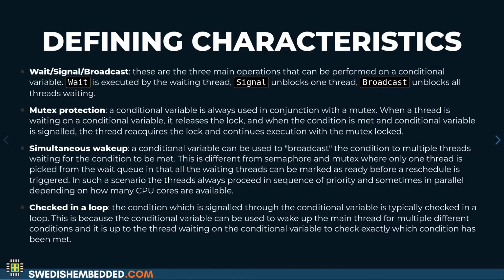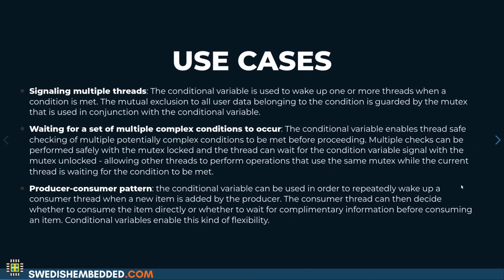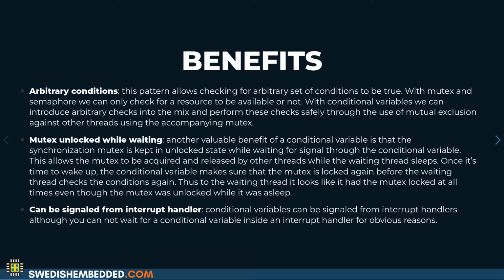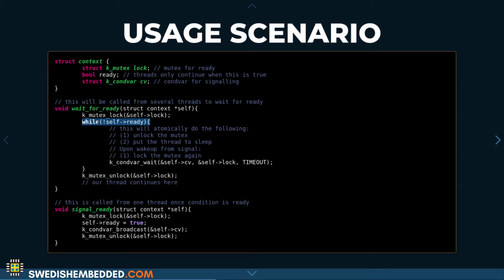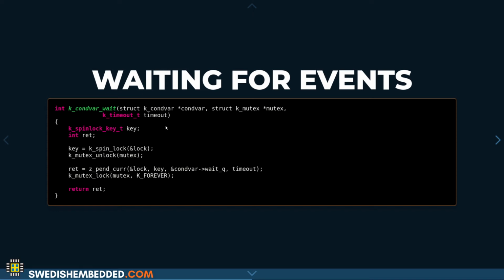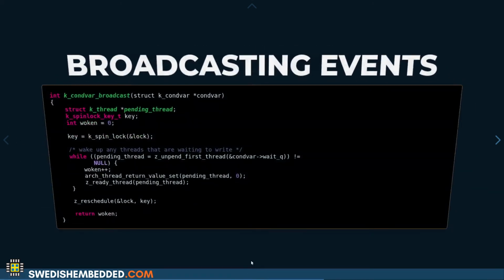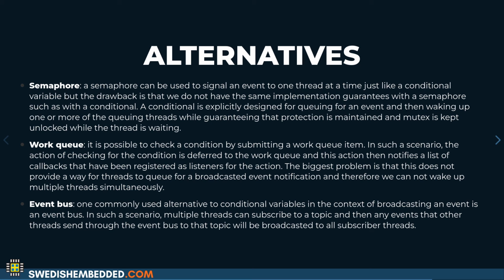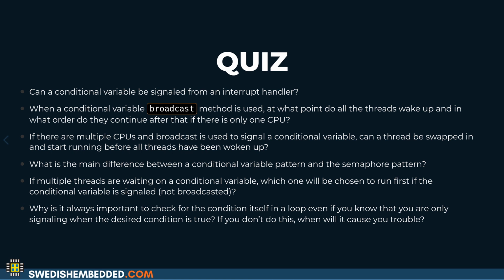Embedded C Programming Design Patterns: Conditional Pattern